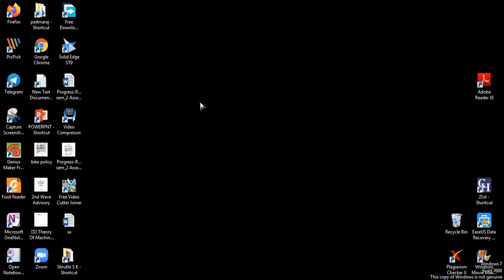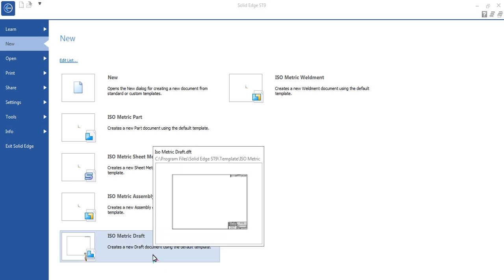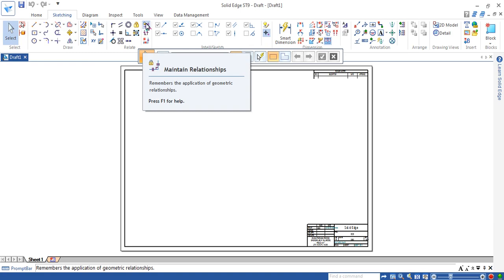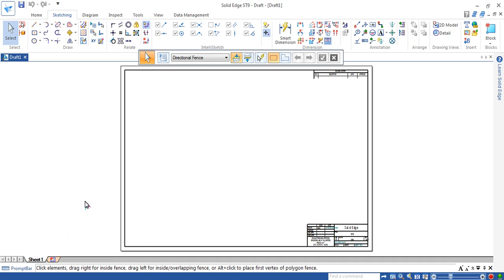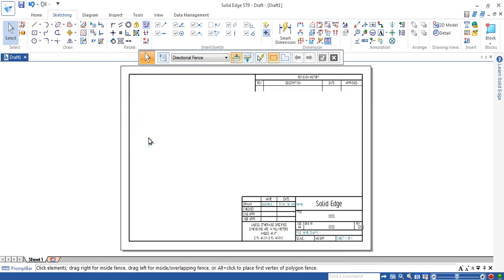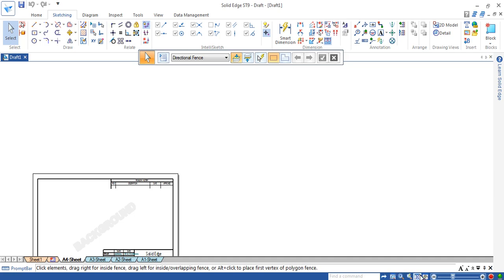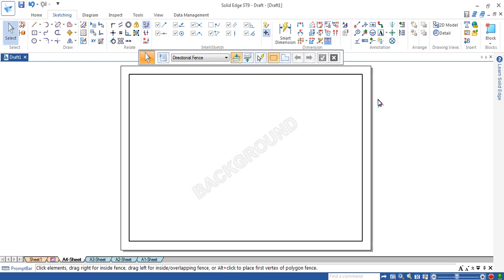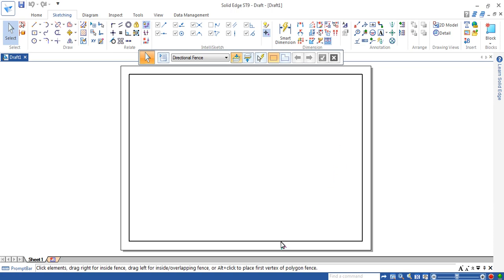setting the sheet in A4 solid edge st9 software